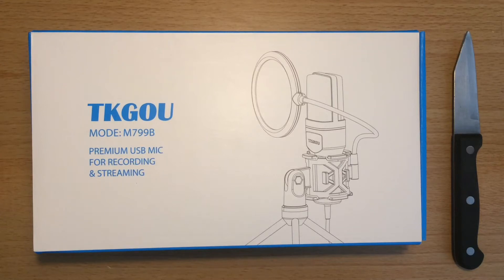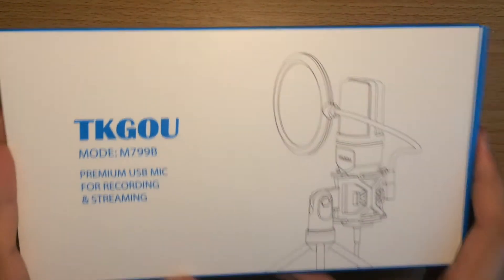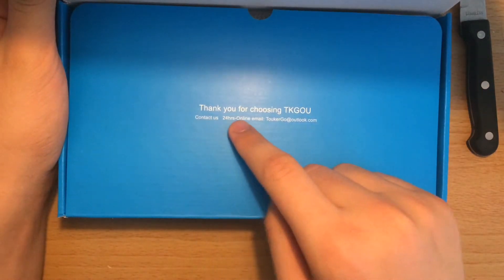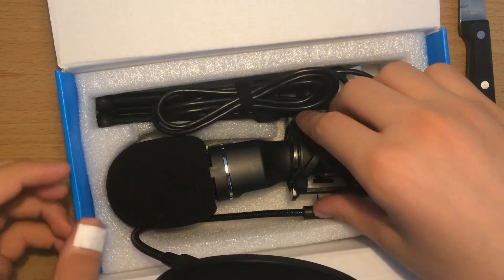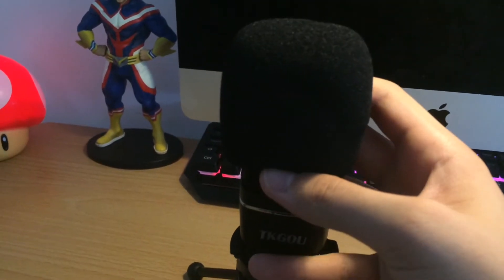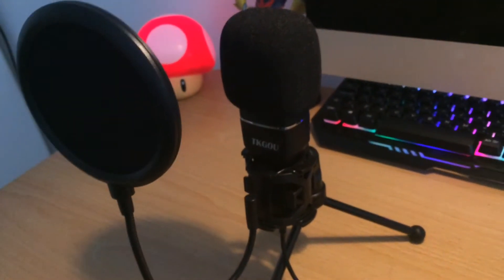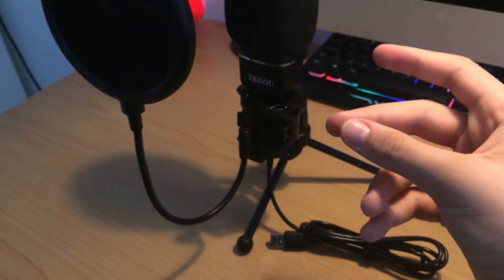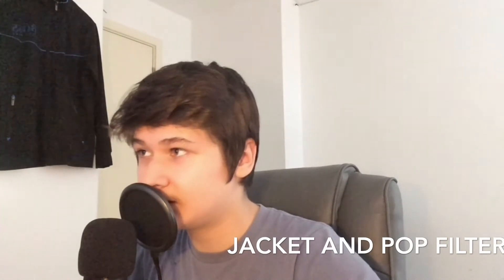Best usb mic under £40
I love all of you and God bless.